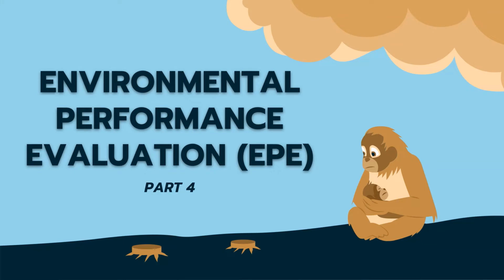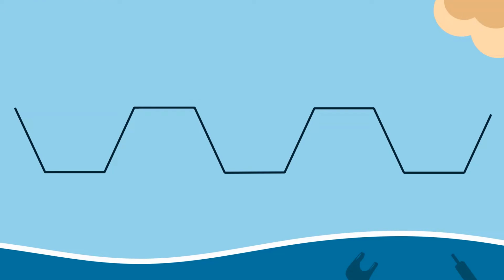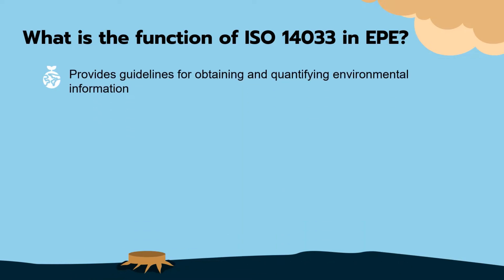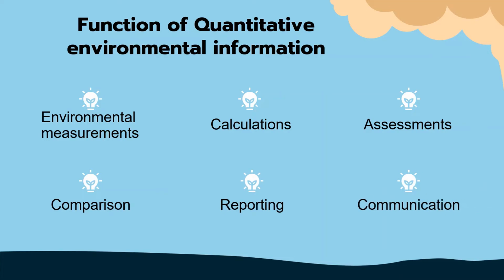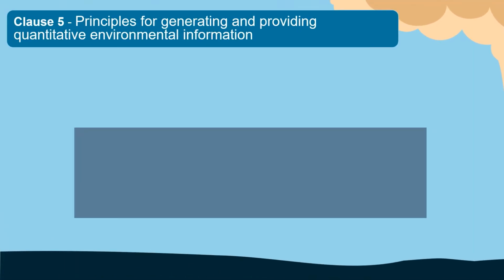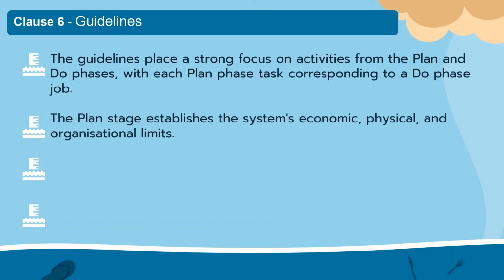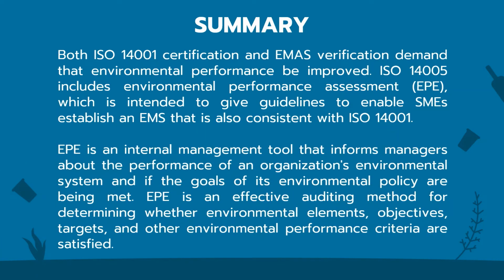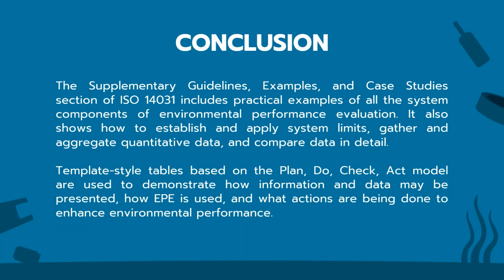Environmental performance evaluation (EPE) part 4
In this Part 4 video, it will show the final stage of EPE and the guidelines. Next, the video will also convey the functions of ISO140333 IN EPE and the key clauses for the guidelines to review EPE

Introduction - 0:12
How to Review - 0:28
Actions to improve EPE - 0:52
Function of ISO14033 in EPE - 1:19
Function of quantitative Environmental Information - 1:53
Key Clauses - 2:10
Summary and Conclusion - 3:47